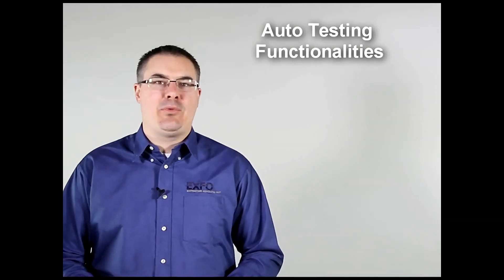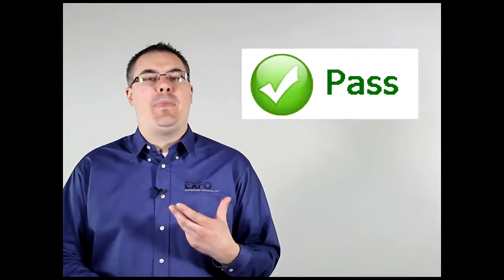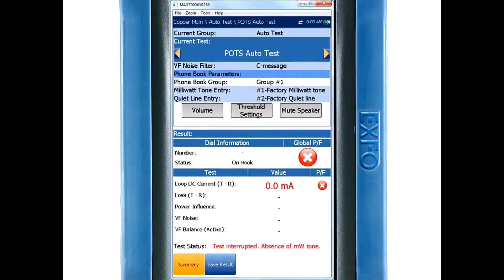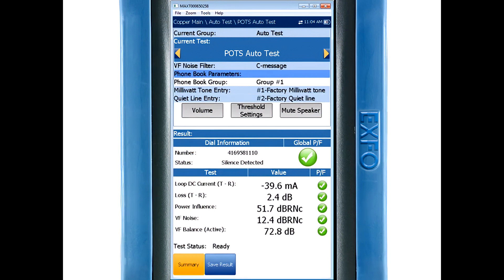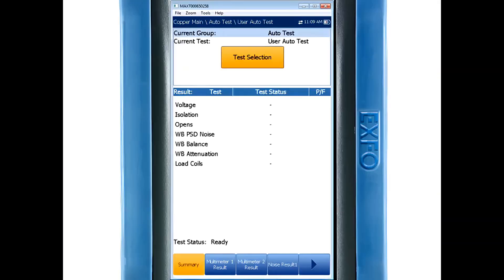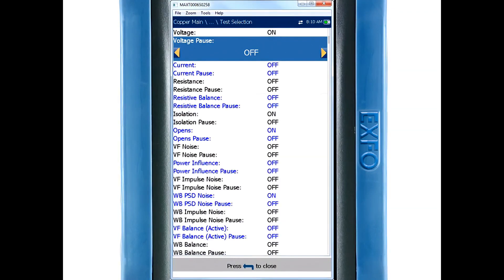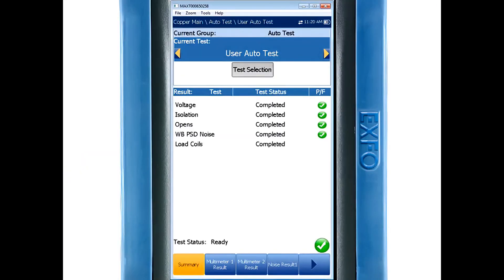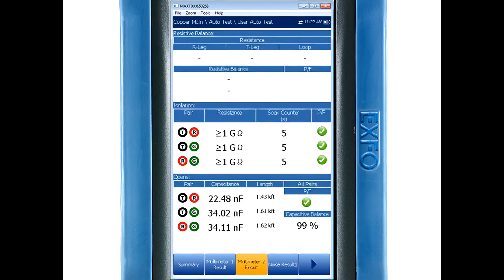Maxtester 635: Performing an Auto Test | How-To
Elevate your testing efficiency with the EXFO MaxTester 635! In this tutorial, we guide you through performing an Auto Test – a suite of automated testing functions designed for quick and accurate results. Simply connect the unit and press a button to run a comprehensive set of tests, including POTS Auto Test, Loss Test, Power, Influence, VF Noise, VF Balance, and User Auto Test. Learn how to interpret results, troubleshoot faults, and qualify cable pairs effortlessly. Enhance your testing capabilities and streamline your technician workflow!

TIMESTAMPS
00:00 Intro
00:11 Context explanation
00:41 Auto Test purpose
01:10 Loss Test
01:29 Power influence, VF noise and VF balance tests
01:56 User Auto Test
02:26 Pause function
02:55 Demo